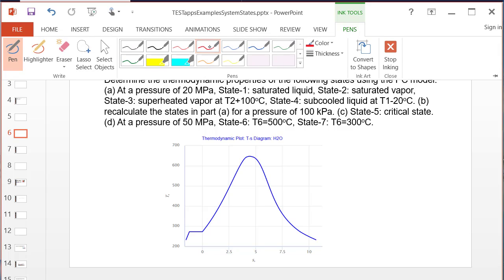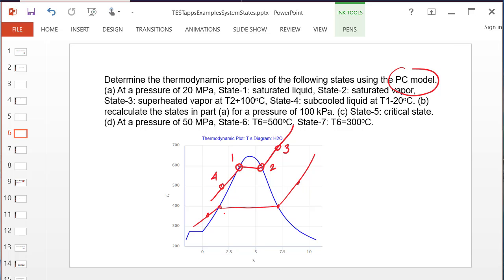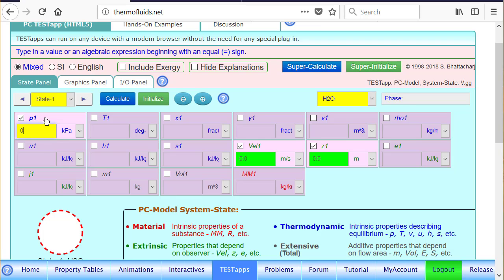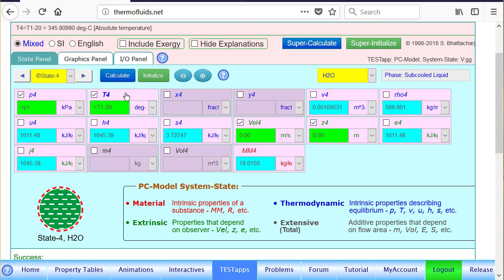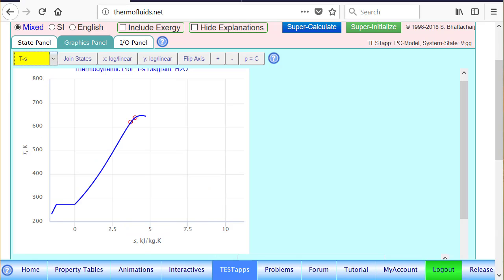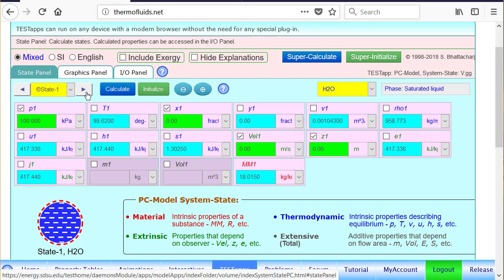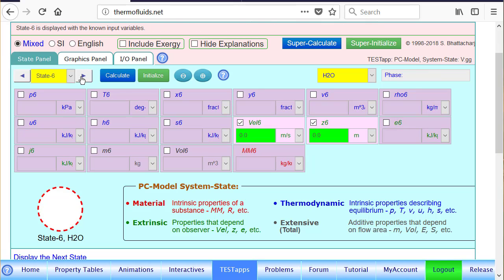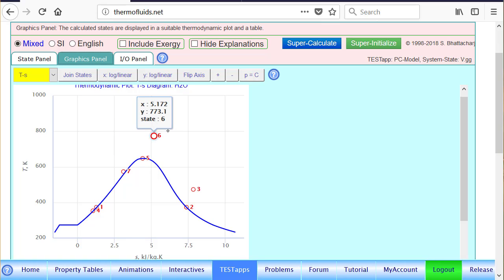ch3-TEST-sysState-PC-7States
Evaluate flow states using the online thermodynamic calculators called TESTapps from thermofluids.net